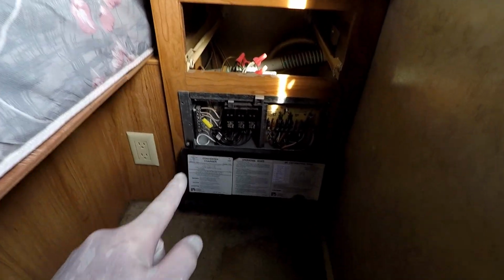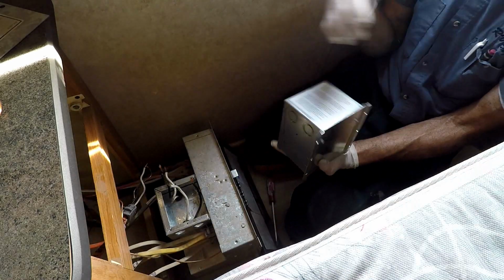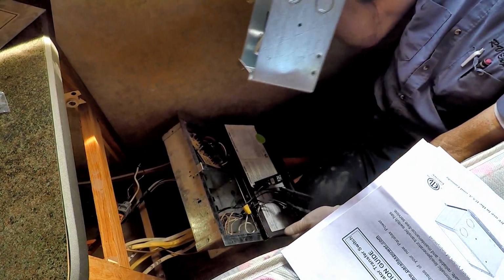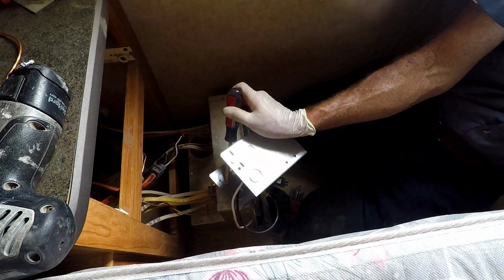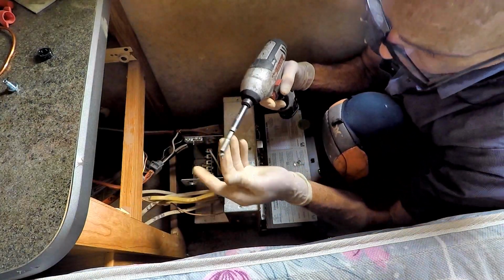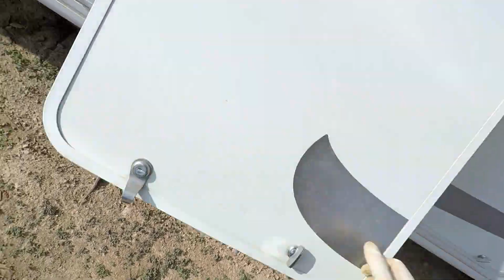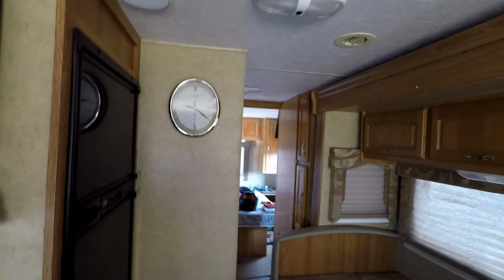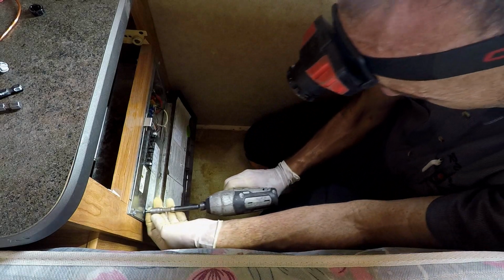Parallax ATS301 30 amp RV Transfer Switch Replacement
I describe and replace a Parallax ATS 301 30amp RV transfer switch in a 2006 Holiday Rambler Arista.
This device transfer 120vac automatically from shore power to generator power and back again. The Onan 4KY was making power just fine but there was no power to the 120vac distribution box. This is merely a quick run through with no review and obviously, don't do this if you are not trained to.